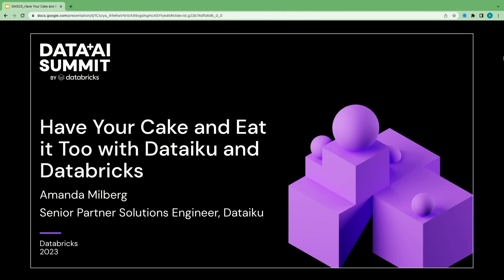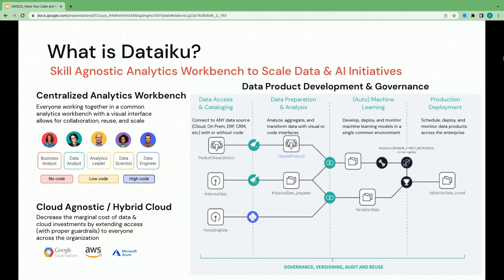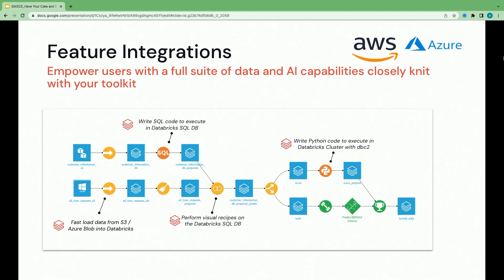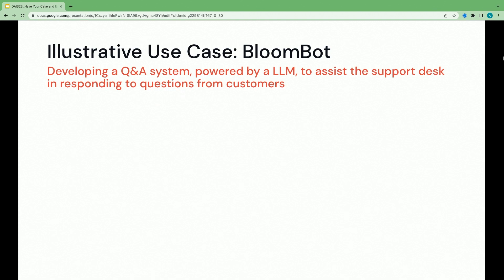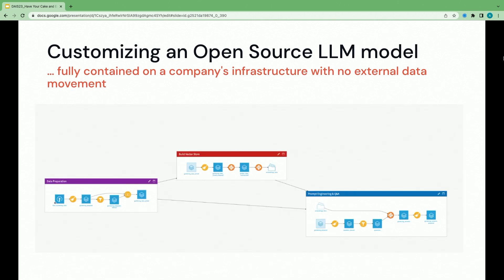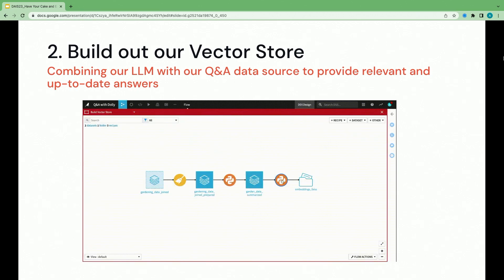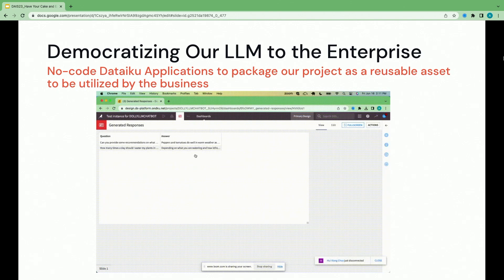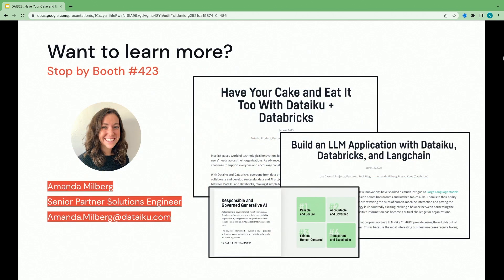Sponsored by: Dataiku | Have Your Cake and Eat it Too with Dataiku + Databricks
In this session, we will highlight all parts of the analytics lifecycle using Dataiku + Databricks. Explore, blend, and prepare source data, train a machine learning model and score new data, and visualize and publish results — all using only Dataiku's visual interface. Plus, we will use LLMs for everything from simple data prep to sophisticated development pipelines. Attend and learn how you can truly have it all with Dataiku + Databricks.

Talk by: Amanda Milberg